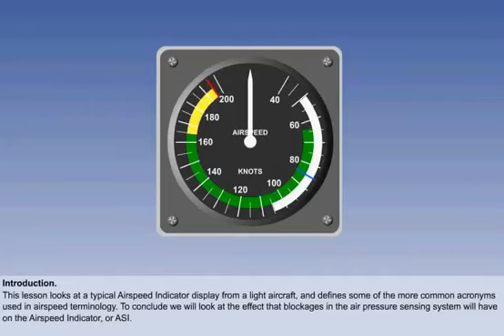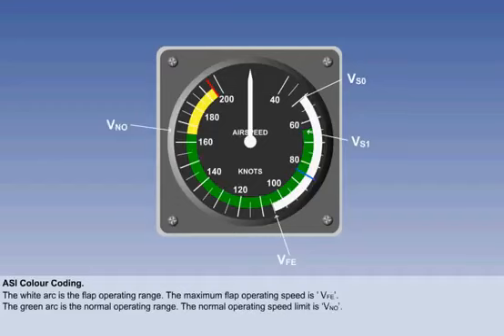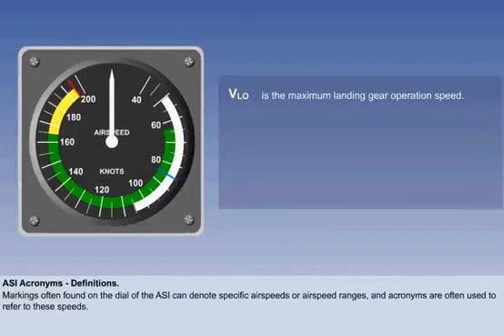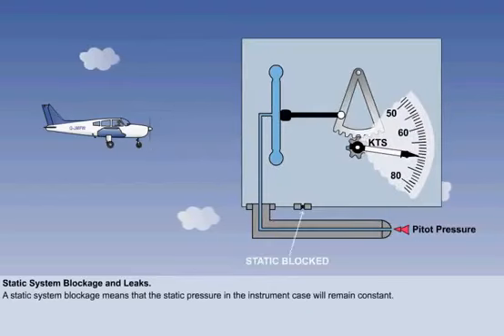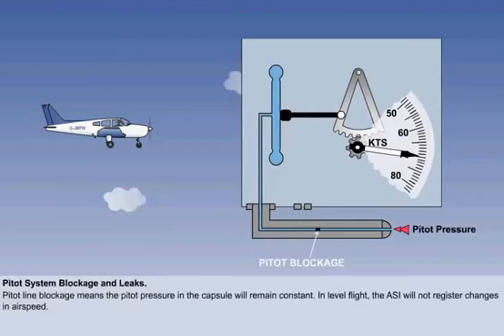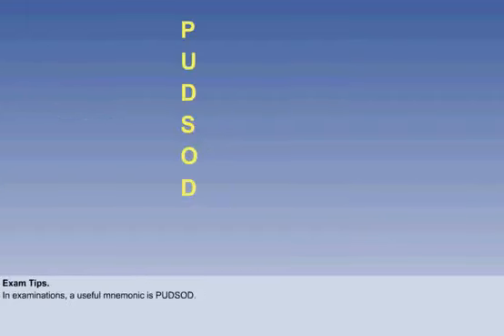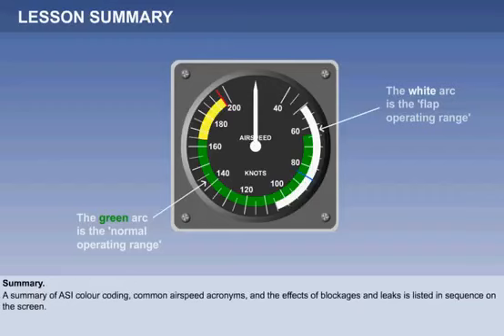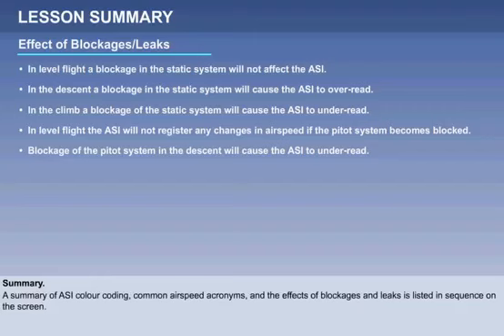Air Speed Indicator (ASI) - Definitions, Blockages and Summary | Chapter 4 | Instrument | CPL |ATPL